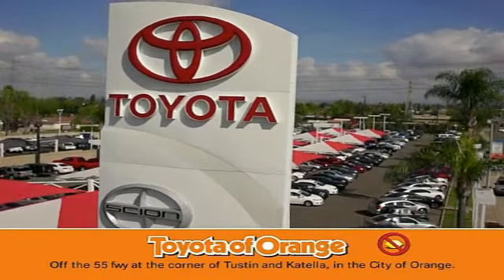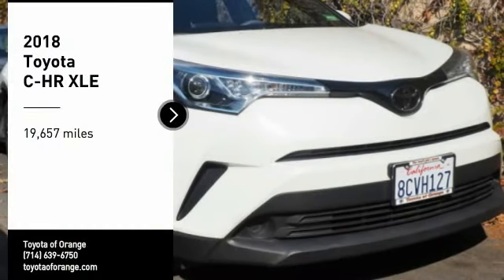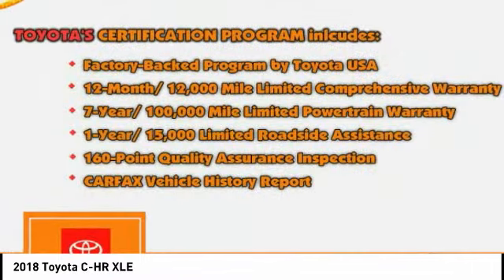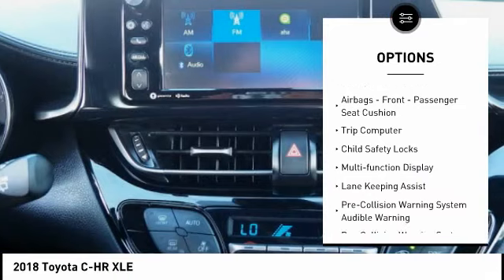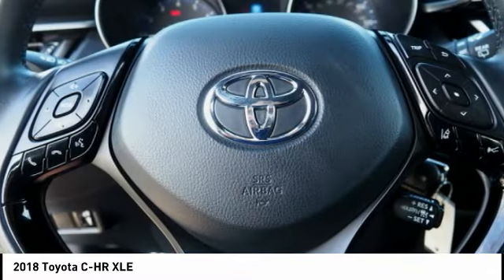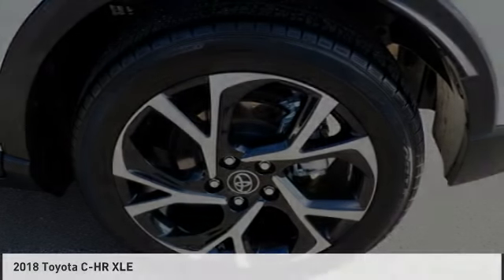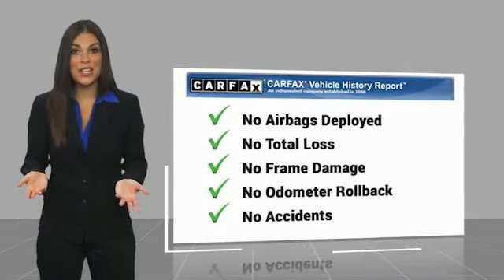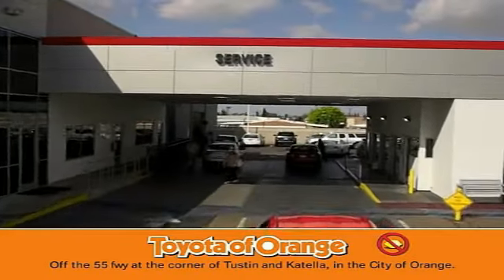Used Toyota C-HR for Sale in Riverside CA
2018 Toyota C-HR XLE

1400 North Tustin Ave.

Looking for the right Vehicle? Today could be your lucky day. this 2018 Toyota C-HR could be yours.